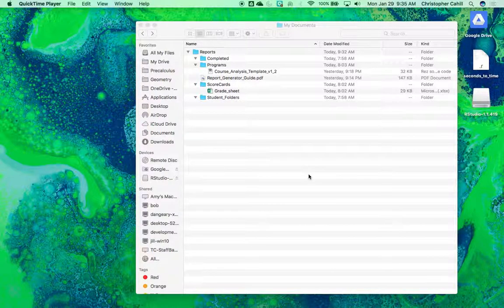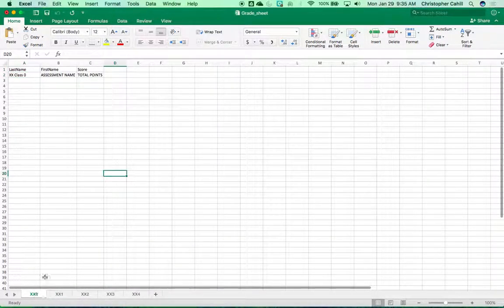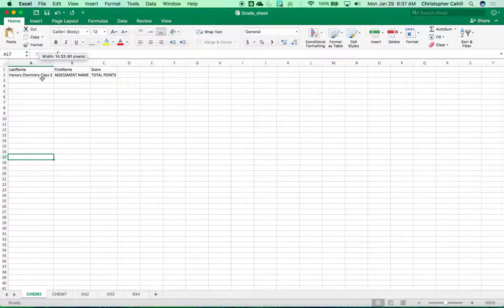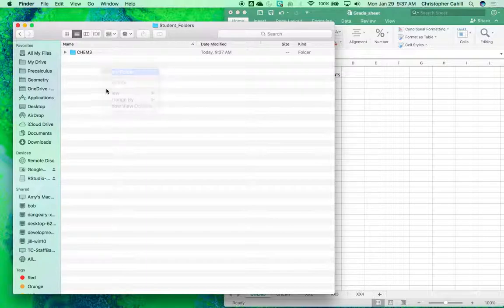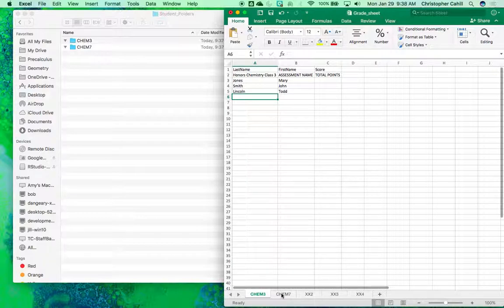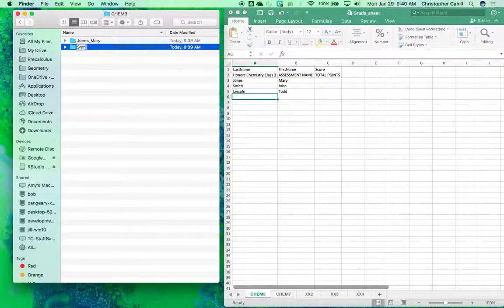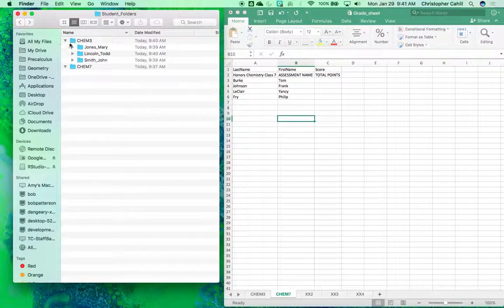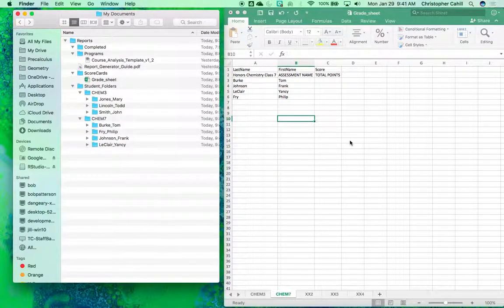Report Generator Code Part 2: Creating Grade Spreadsheet